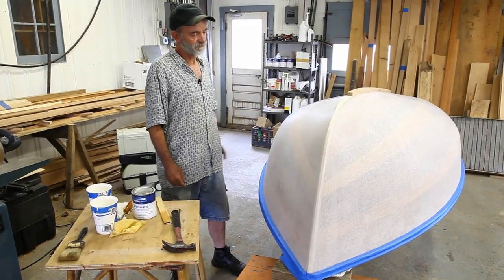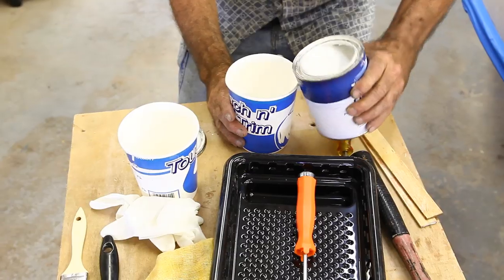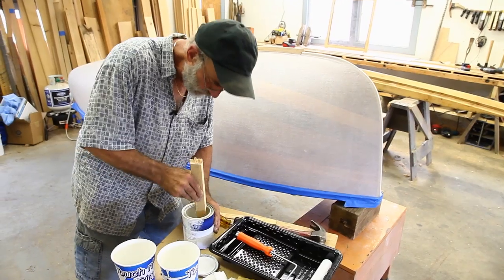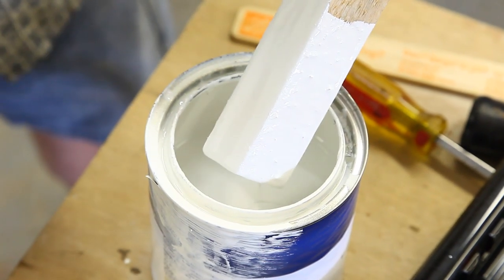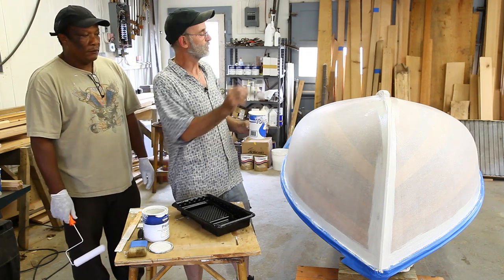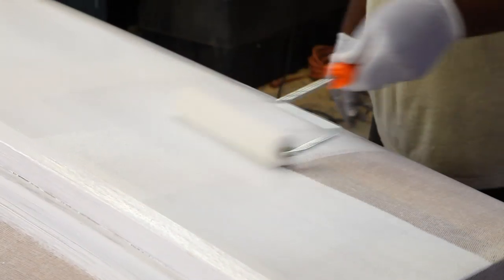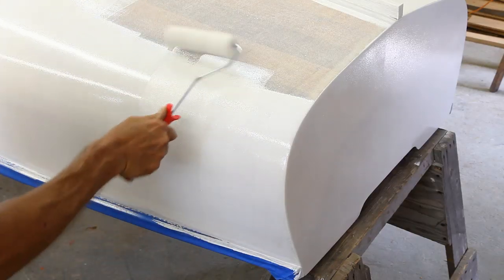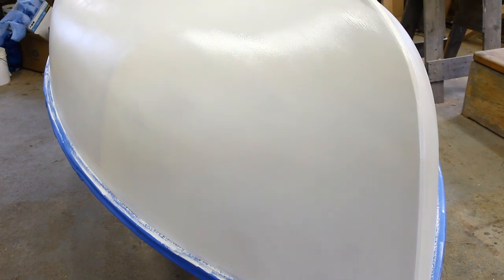TotalBoat Primer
Shipwright Lou Sauzedde shows us how to prime a first coat with the TotalBoat Primer, a high build, one part primer ideal for use above the waterline. Here Lou is using it on the whole hull, however it is not an epoxy barrier coat and is not marketed for use below the waterline.

This will work fine on this boat b/c the topcoat paint is a regular paint (not a bottom paint) and the boat will not be left in the water for more than a couple of days.